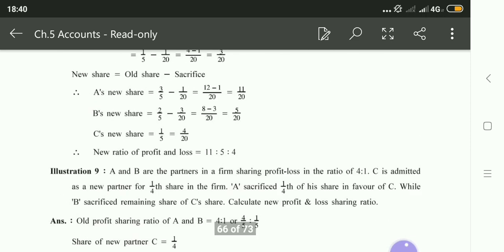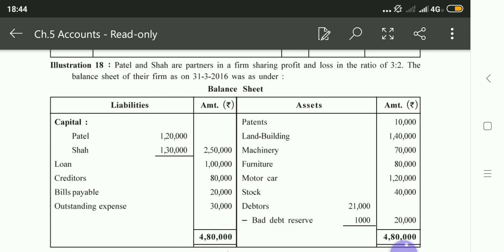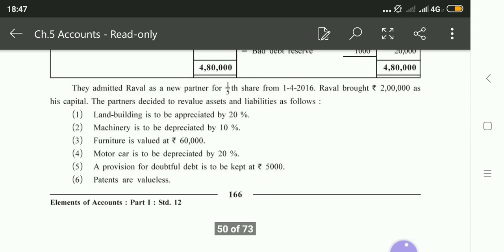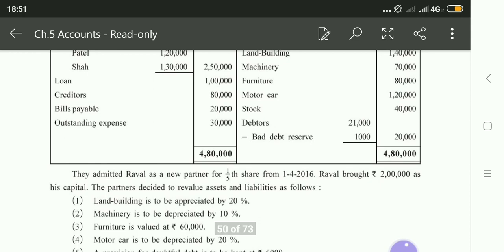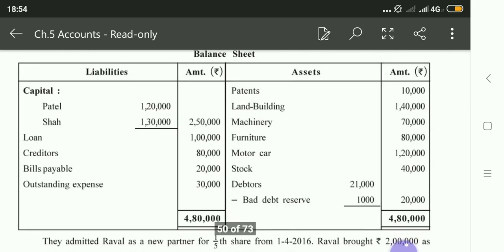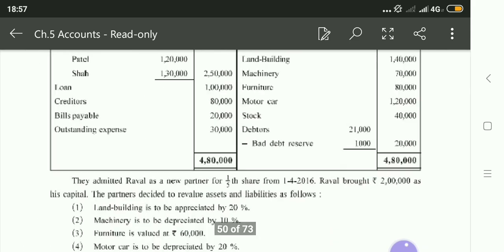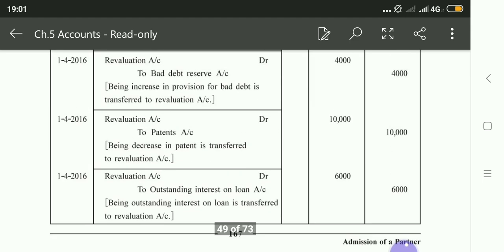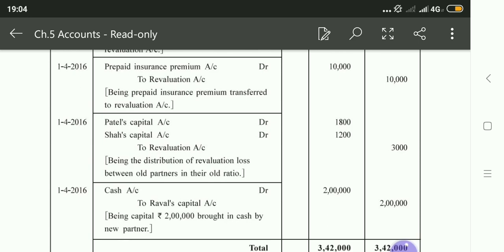STD 12 CH 5 admission LEC 2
Ch-5 Weightage, long sum- adjustments (journal entries)